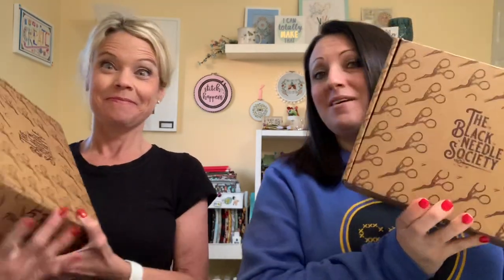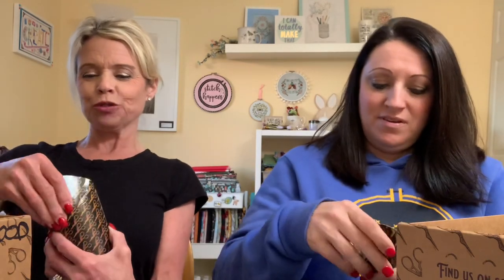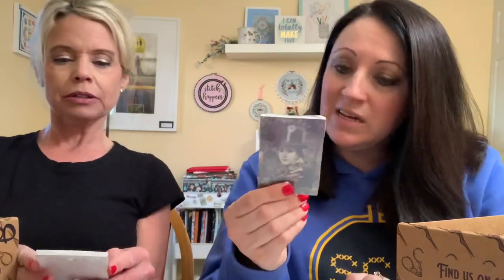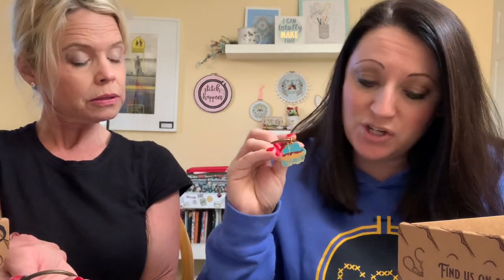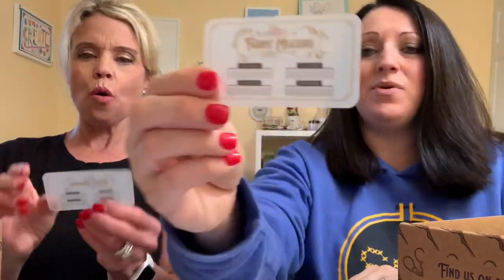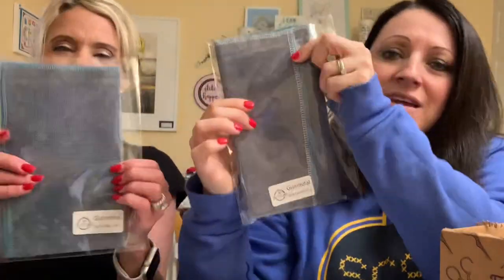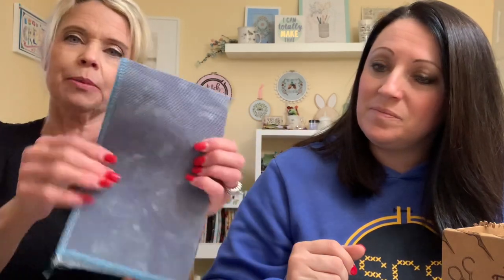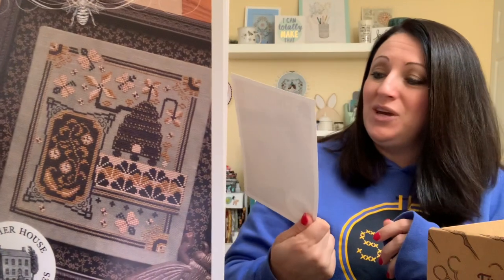Flosstube Extra: Black Needle Society Steampunk Stitching Unboxing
Our Steampunk Stitching boxes arrived from the Black Needle Society and we could not wait to do an unboxing video to share all the stitchy goodies with you!

If you were unable to snag one of these boxes for yourself, never fear! The Black Needle Society will post items from the box in their Vault on April 1st .